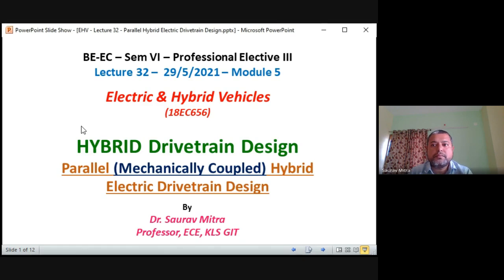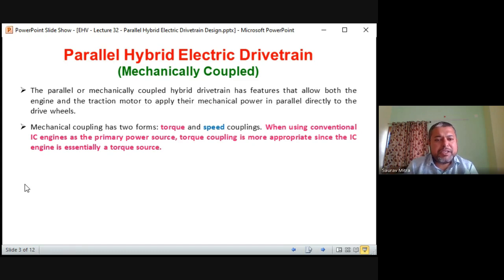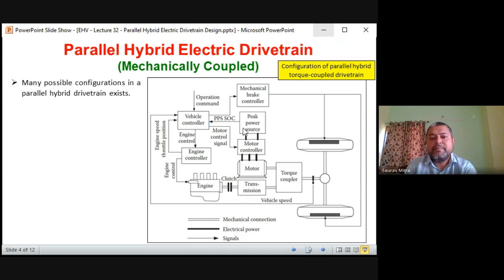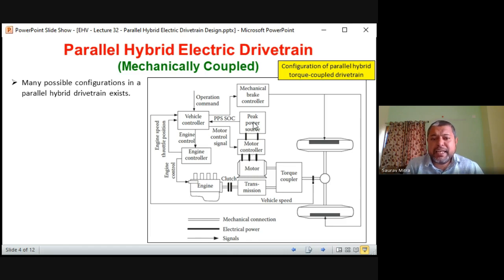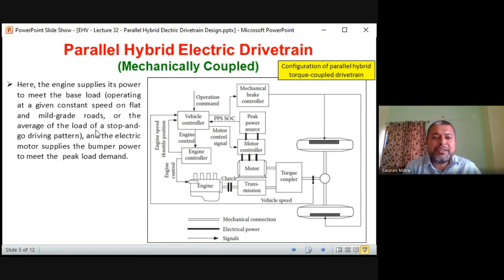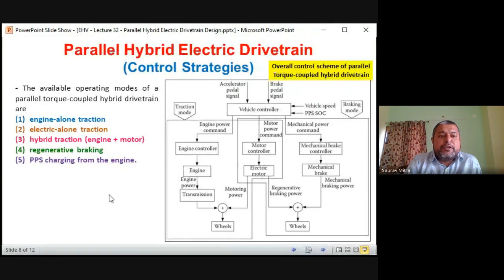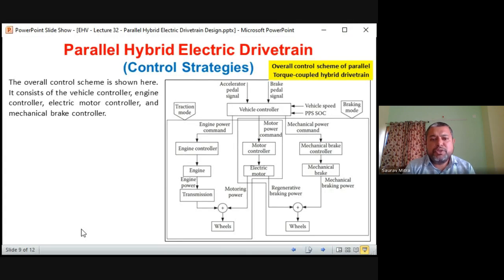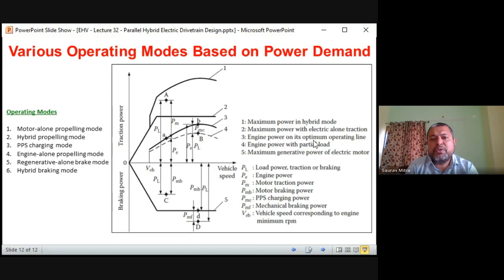EHV - Lecture 32 - Parallel Hybrid Electrical Drivetrain